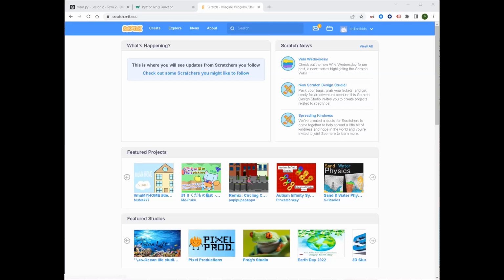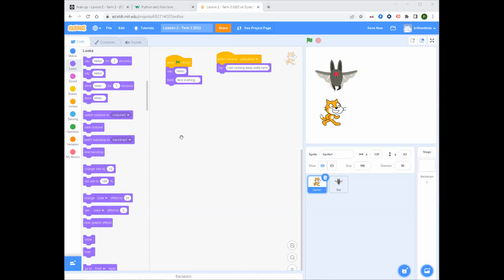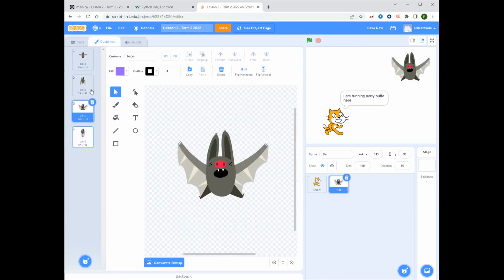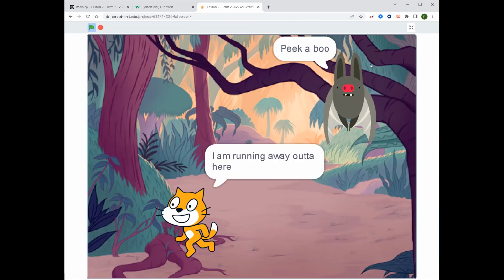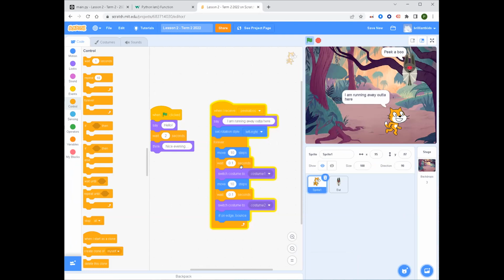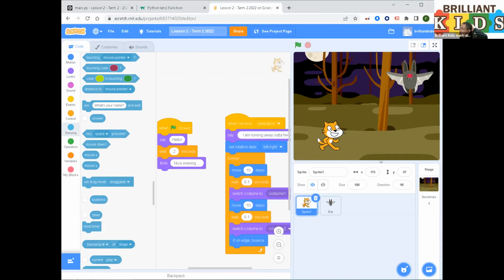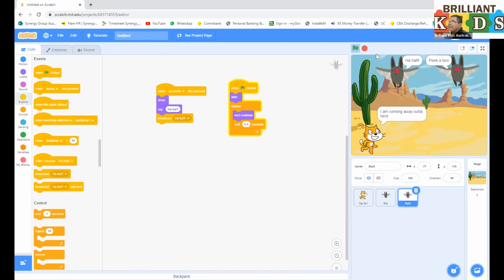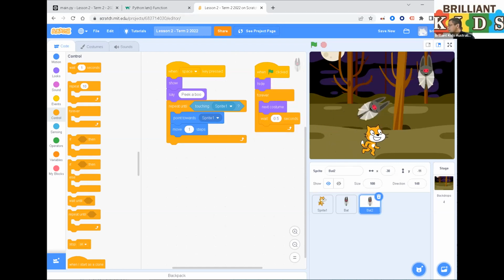Lesson 2: 02 May 2022